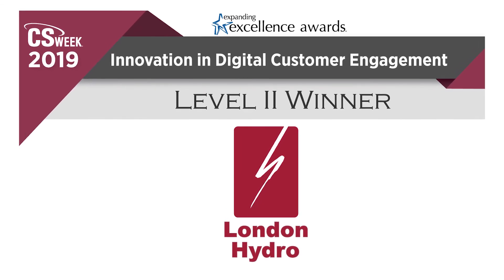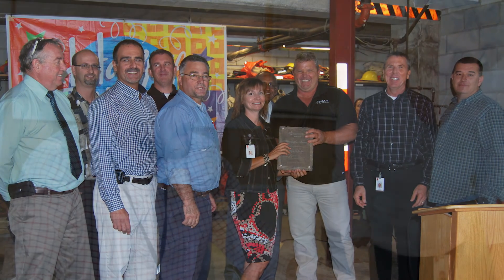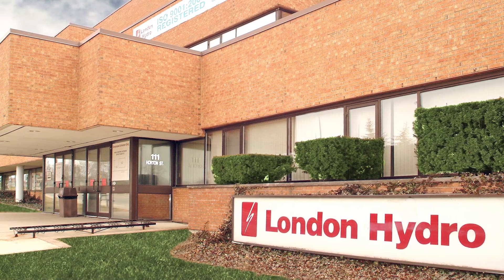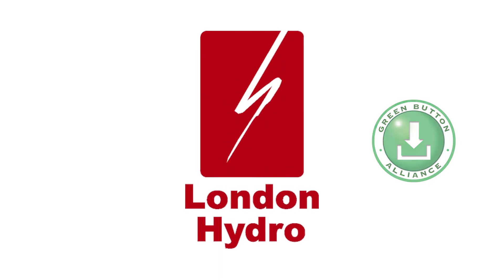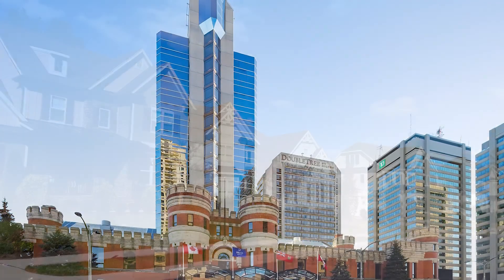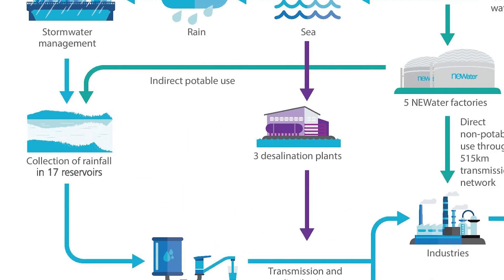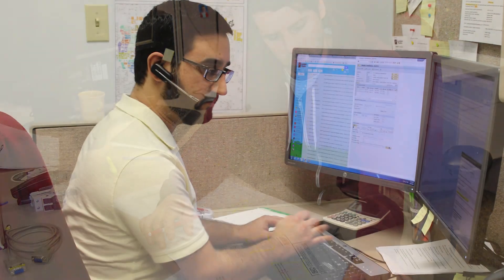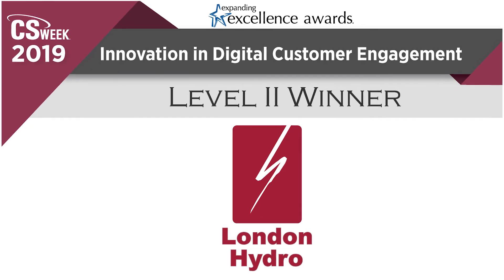London Hydro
2019 CS Week Expanding Excellence Award | Innovation in Digital Engagement